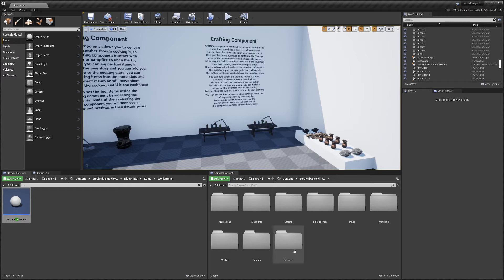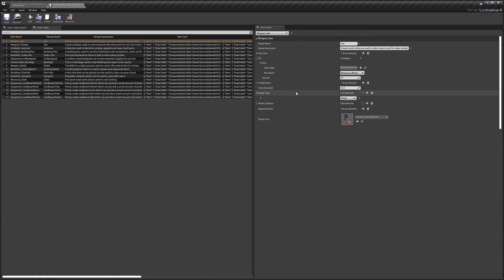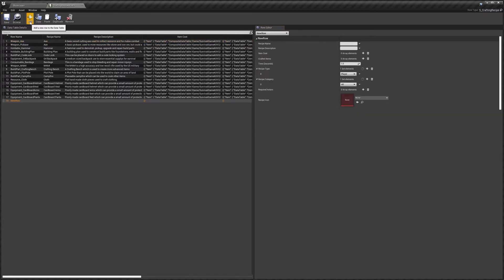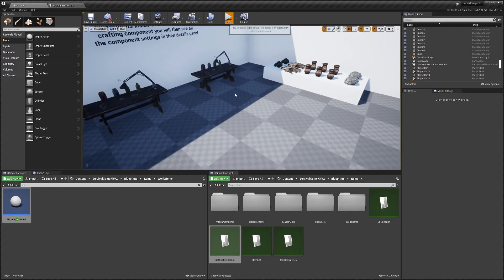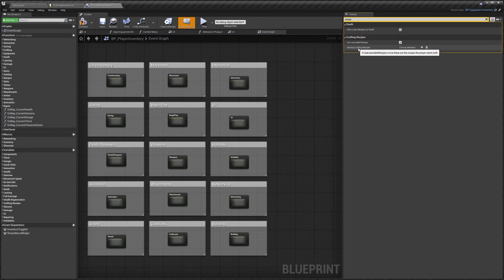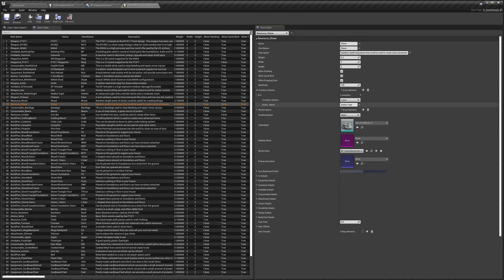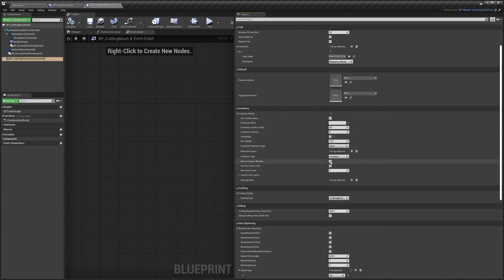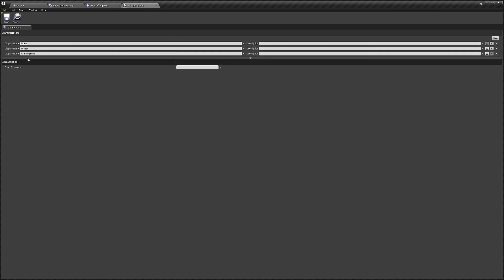Survival Game Kit V2 (Crafting Recipes/Settings)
In this video I show how to add a new crafting recipe to Survival Game Kit V2 and how to use the crafting component as well as the learnable recipes system.

Click▼